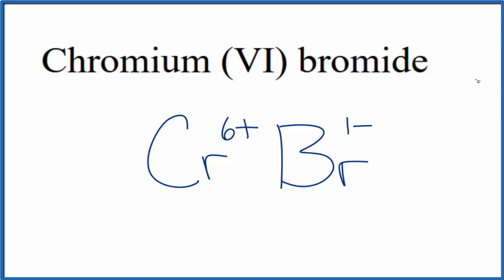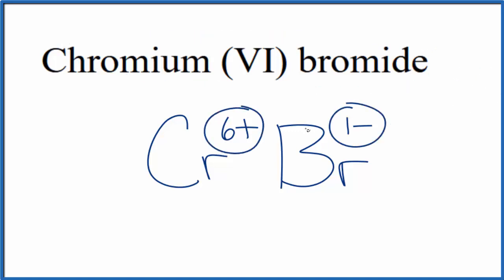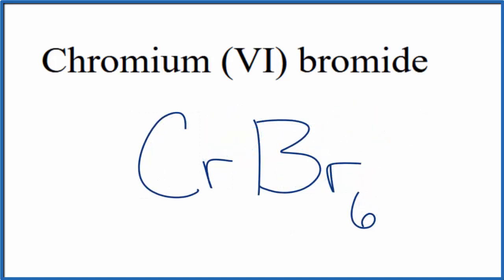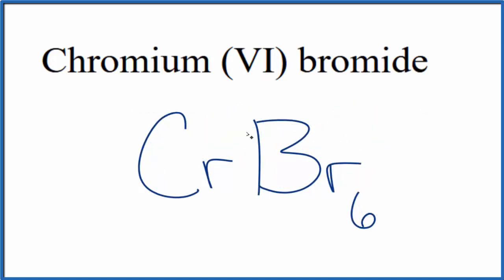How to Write the Formula for Chromium (VI) bromide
In this video we'll write the correct formula for Chromium (VI) bromide (CrBr6).

To write the formula for Chromium (VI) bromide we’ll use the Periodic Table, a Common Ion Table and follow some simple rules.

Because Chromium (VI) bromide has a polyatomic ion (the group of non-metals after the metal) we'll need to use a table of names for common polyatomic ions, in addition to the Periodic Table.

1. Write the symbol and charge for the transition metal. The charge is the Roman Numeral in parentheses.
2. Write the symbol and charge for the non-metal. If you have a polyatomic ion, use the Common Ion table to find the formula and charge
3. See if the charges are balanced (if they are you're done!)
4. Add subscripts (if necessary) so the charge for the entire compound is zero.
5. Use the crisscross method to check your work.

For a complete tutorial on naming and formula writing for compounds, like Chromium (VI) bromide and more, visit: